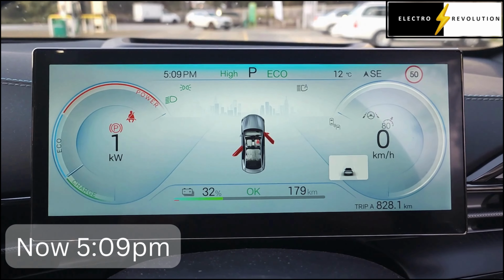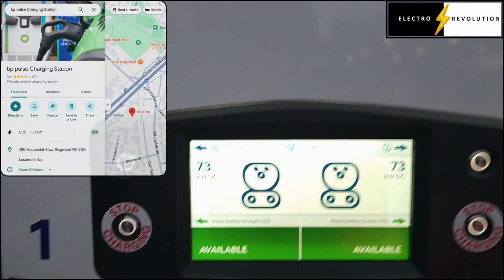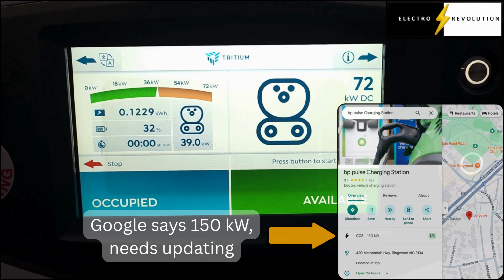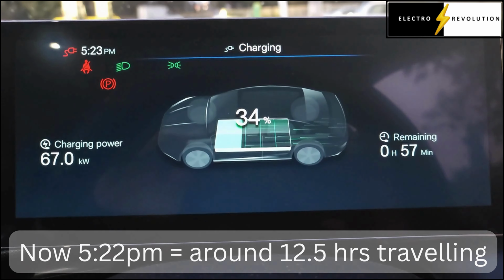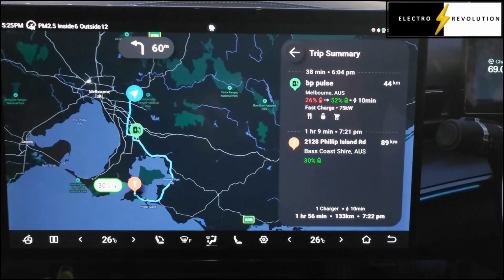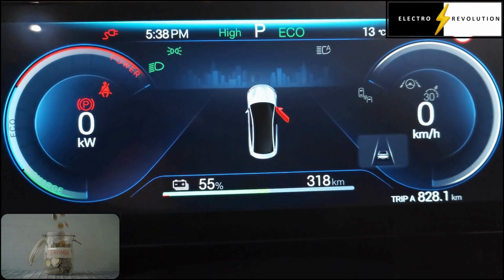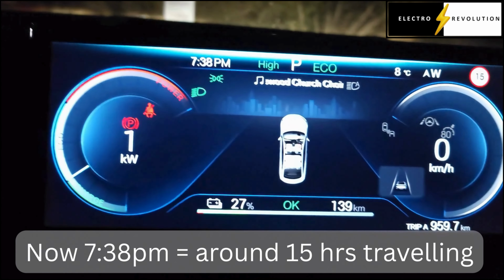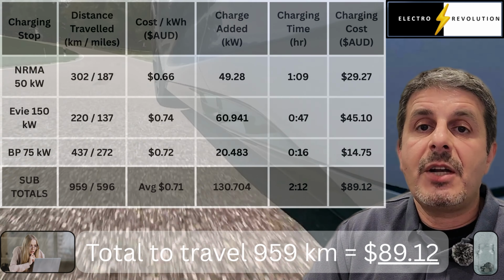BYD 2000 km Road Trip EPISODE 3 - Sydney to Phillip Island - 3rd Stop, Charging at 72kW, Savings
🚗⚡ In this series I’m taking you on a full EV road trip from Sydney, Australia to Phillip Island in Victoria – over 950 km (590 miles) each way. This is Episode 3, so if you haven’t seen Episodes 1 and 2 yet, I recommend starting there to follow the full journey.

In this episode, we:

🔋 Stop at our final charging station before reaching Phillip Island, using a BP Pulse 72kW charger.
⚡ Walk through the charging process – from plug-in, charging speeds, and peak output (around 67–72 kW).
🗺️ Use the in-car trip planner to calculate range, required charge levels, and arrival state of charge.
📊 Compare charging options – whether to leave after 10 minutes at 52% or stay longer to reach 80%.
🏨 Arrive at the resort, where we discover free EV charging on site – saving money and eliminating any range anxiety for the return journey.

💡 Key highlights:

✅ Final stop cost: ~$14 for the BP charge.
✅ Arrival at resort with plenty of charge left.
✅ Overnight free charging at the hotel, making the rest of the trip stress-free.
✅ Total peace of mind with no range anxiety throughout the trip.

In general, Episode 3 contains:

* Details and charging at the third stop
* Going through the charging process
* Viewing 72kW charging speeds and times
* Trip planner to destination
* Arrived at the destination
* Money Savings

🕒 CHAPTERS

00:00 Welcome to The Electro Revolution
00:04 Introduction
00:52 Our third charging stop
01:57 Charging from Right side bowser
02:44 Using Left side bowser
03:37 Work out the charge needed
05:11 Stopped at 55%
05:46 The Remaining Trip
06:03 Arrived at the Destination
06:34 Ending comments and costs